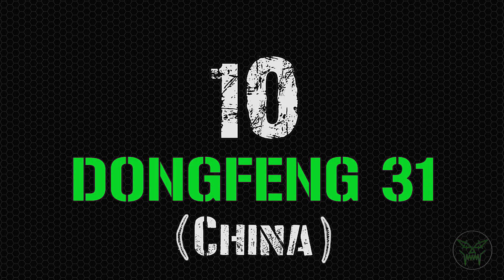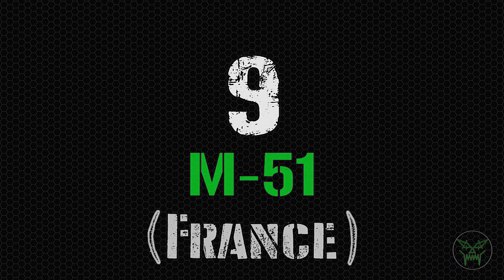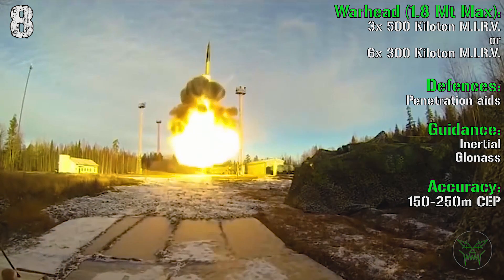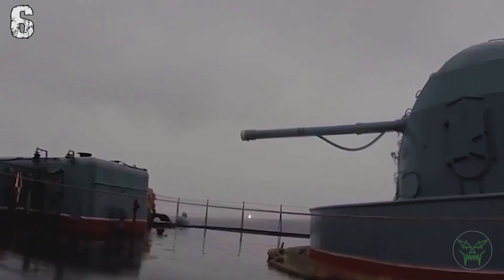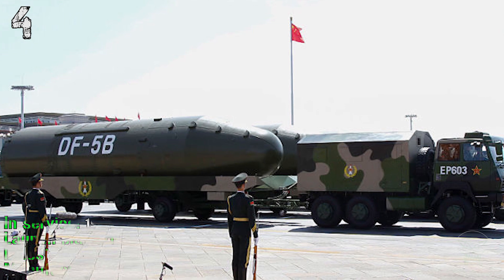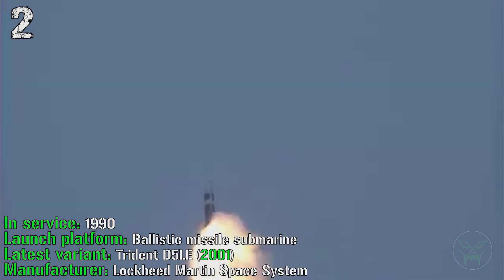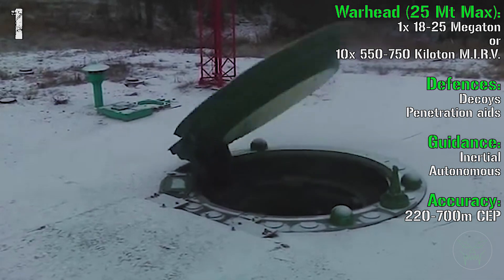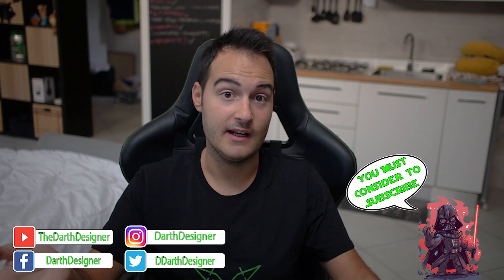MOST DESTRUCTIVE Nuclear Missile in the world | ICBM Top 10